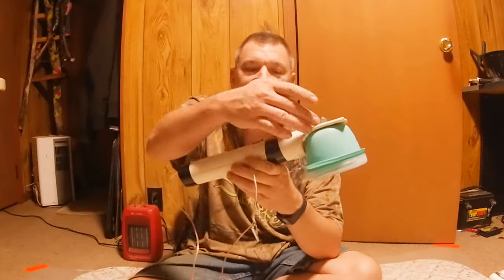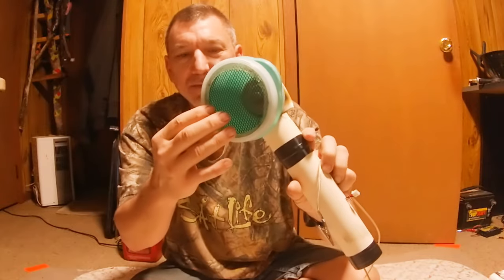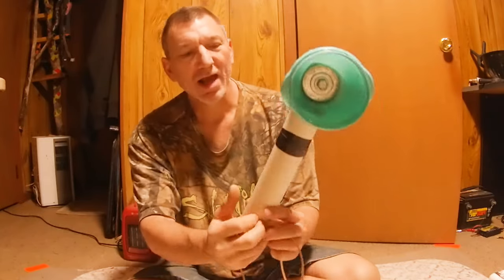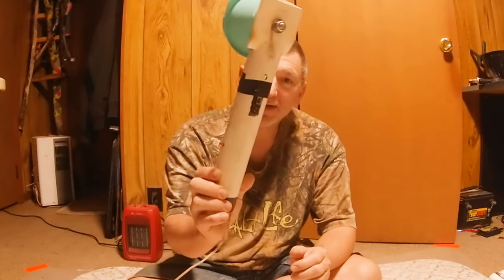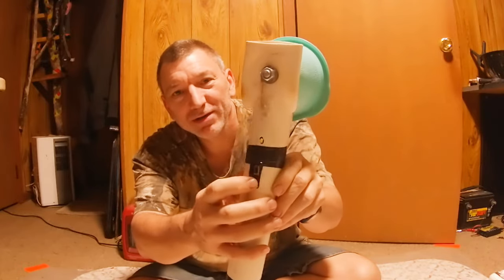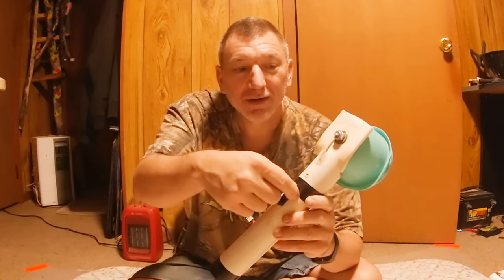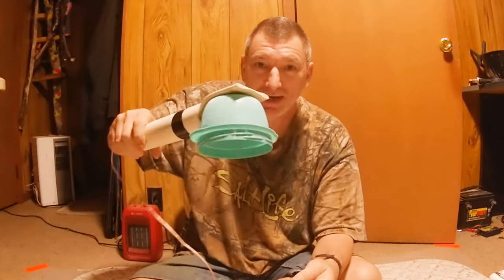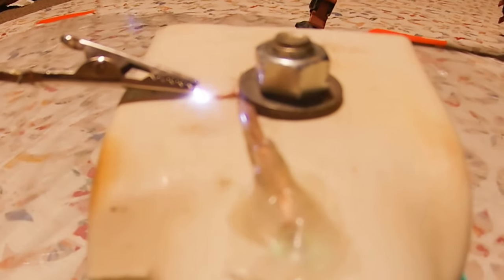Static Grass Applicator Made With A Taser !!!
HELLO My Name Is CHRIS RILEY
I Live In Mantachie MS  and love to fly drones

What i fly -- ARMATAN MARMOTTE CUSTOM BUILT BY ME !
MY exact parts list. total price $334.00

Armatan Marmotte frame---$110.00
    from Armatan
CL Racing F4 Version 1.6 -- flight controler ---$26.00
   from Armattan
SkyHawk 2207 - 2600kv motors $45.00---from OX FPV
DYS 70A esc's with 80A burst---$70.00---from amazon
Foxeer Falcore Mini- FPV Camera---$36.00--- from Get Fpv
FrySky XM+ Reciever---$12.00---from banggood
Rush Tank 800mw VTX --- from Amazon---$35.00